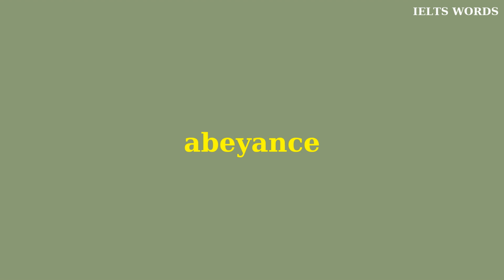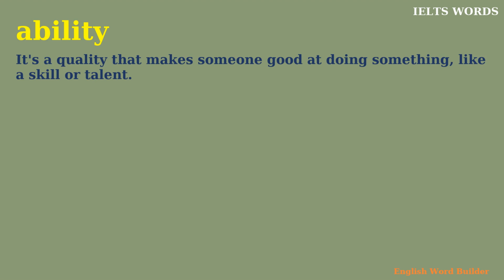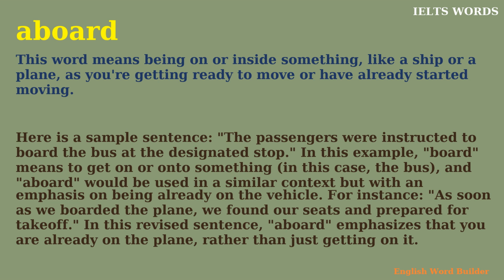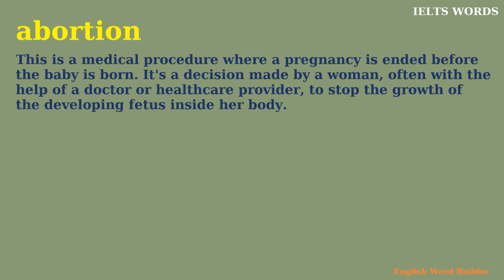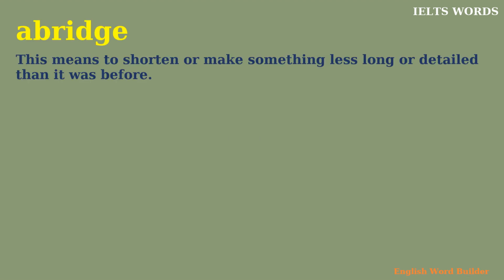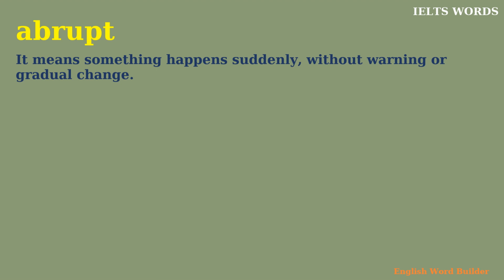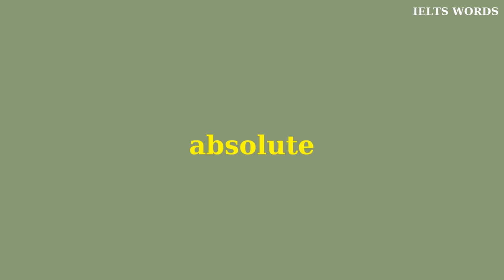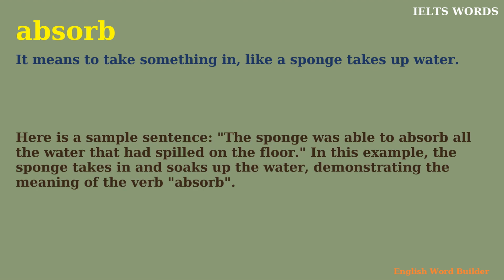IELTS WORDS 001